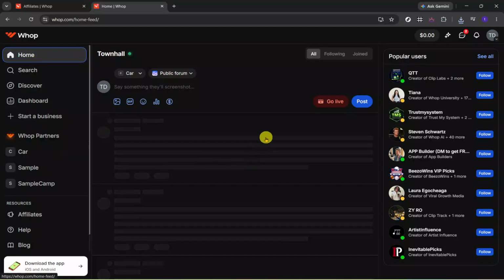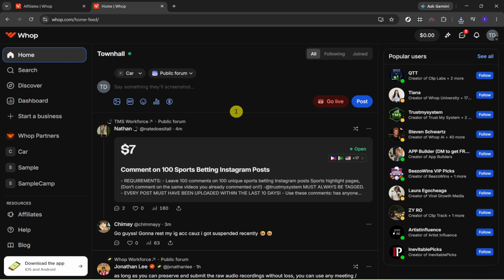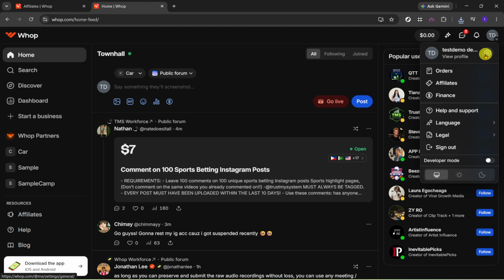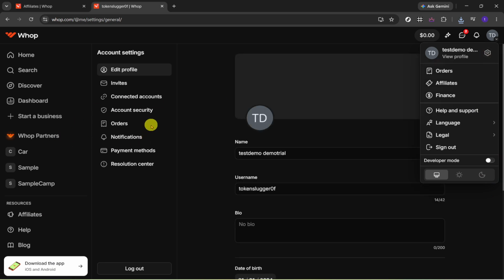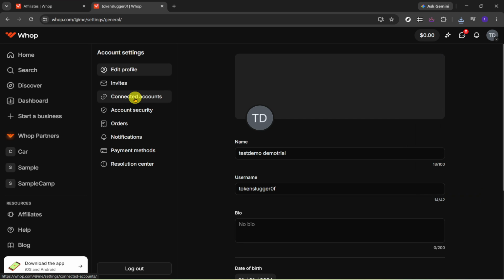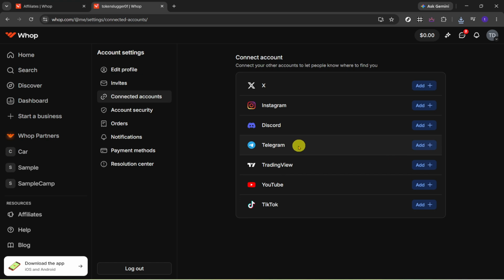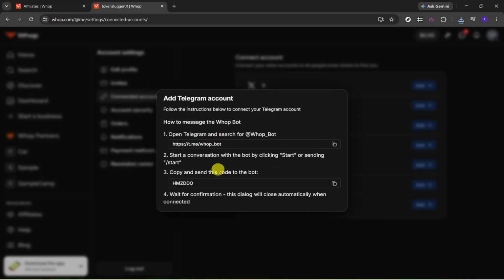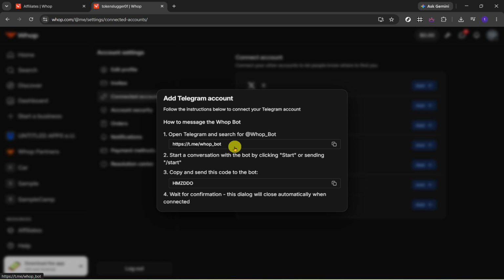How To Connect Telegram To Whop (2026) (Complete Guide)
Learn how to connect Telegram to Whop with this simple step-by-step guide. This tutorial shows you how to link Telegram with Whop, set up your Whop community integration, and connect your Telegram account to Whop easily.